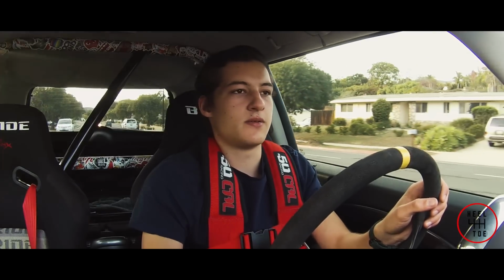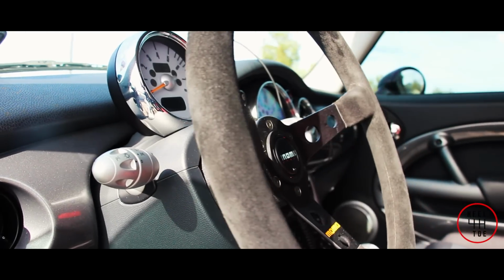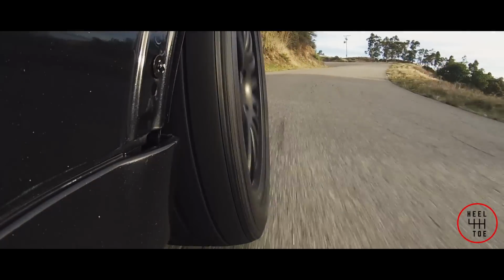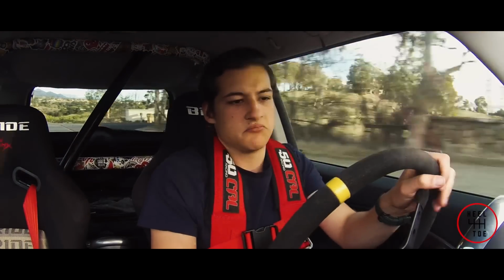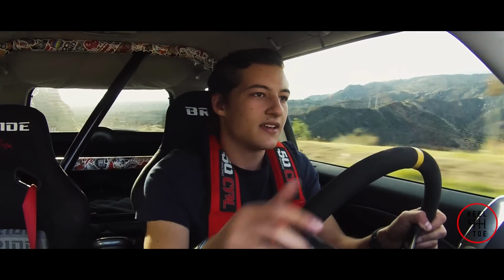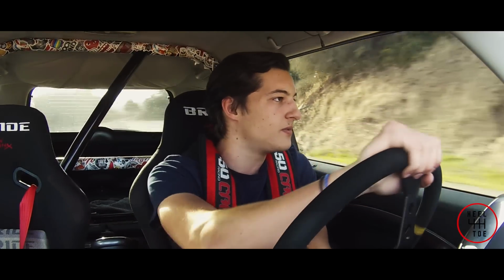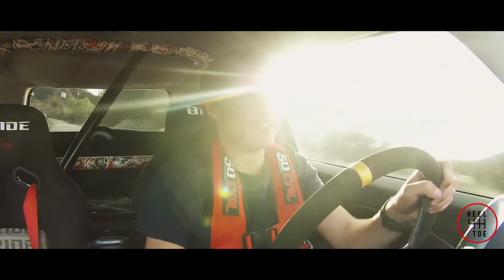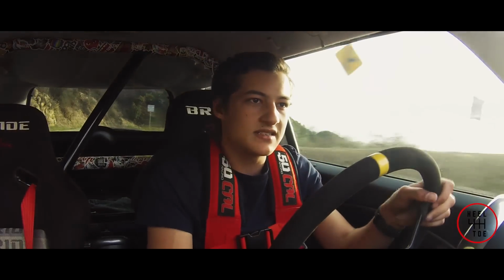200Hp MINI Cooper S R53 Tracktool | REVIEW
In this short review I get to drive my friends R53 Cooper S, which has received quite a few mods to prep it for track – this does however bring quite a few rough edges. If you enjoyed the video, please leave a like/subscription!